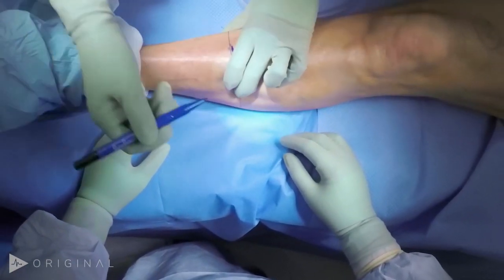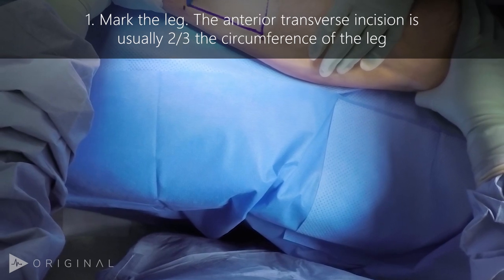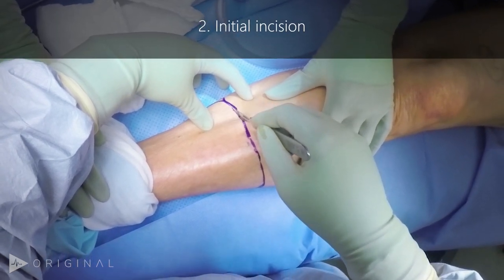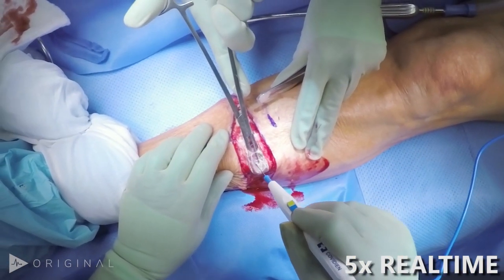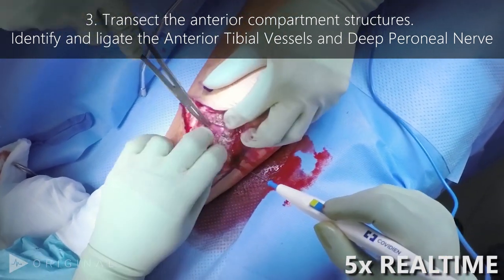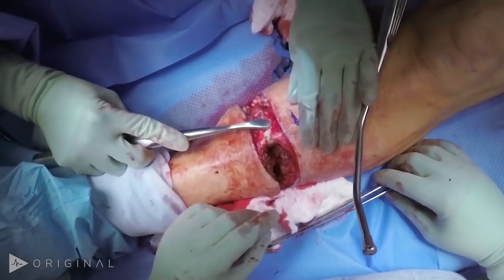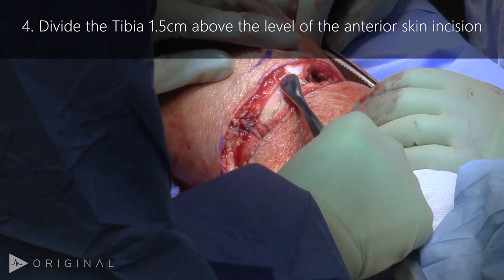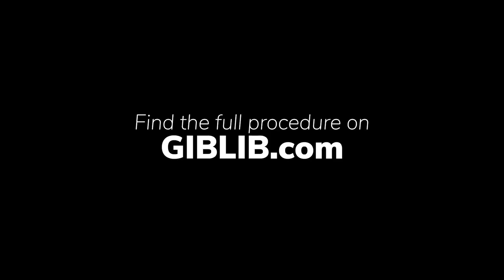Below Knee Amputation - Dr. Jade Hiramoto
This case shows the steps to performing a Below Knee Amputation (BKA). A BKA is an amputation often performed for foot and ankle problems. The BKA often leads to the use of an artificial leg that can allow a patient to walk. For this patient, a BKA was performed with the goal of improving the patient’s mobility through the use of a prosthesis. The patient, a male in his sixties, had limited mobility because he lost several toes due to diabetes.

Dr. Jade S. Hiramoto
Associate Professor of Surgery (Vascular and Endovascular Surgery)